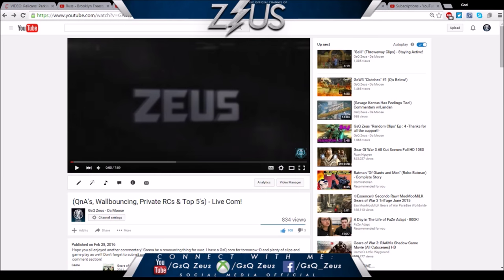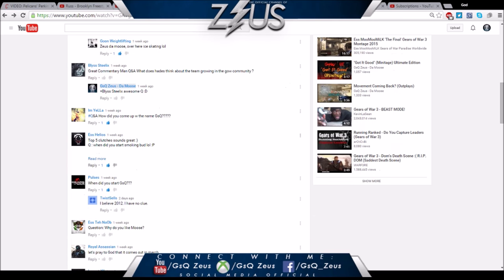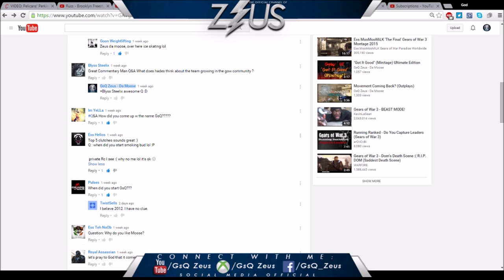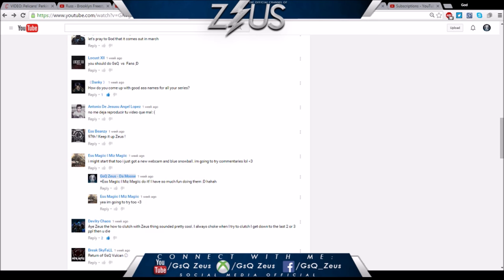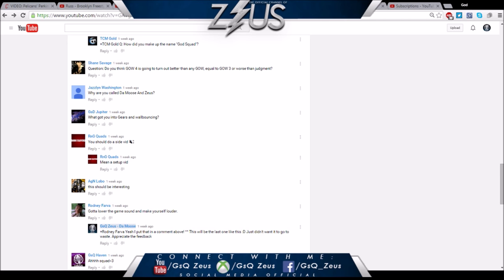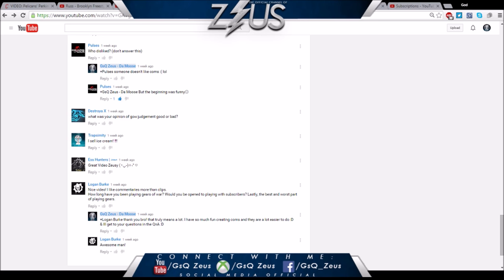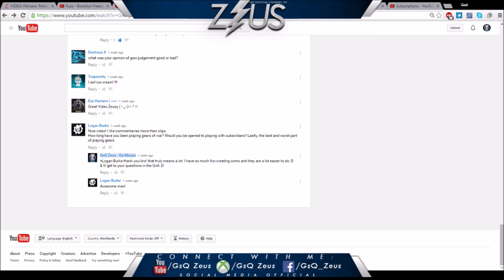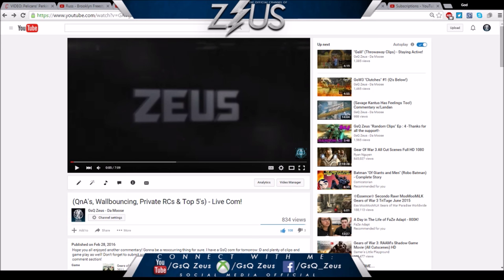YOUR Questions ANSWERED!! (Almost 5.4k!) - Q's Below -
Yo homies, hope yall are happy I did this, cause I know I am! Also don't forget to leave feedback to the Q's below so I can interact with you.

Q's

#1 Are you getting HYPED for the GoW4 beta?!

#2 Did you see the reveal of the possible new weapons? (I'll be doing a video on it tonight or tomorrow)

#3 Did you enjoy this series and would you like to see more? (If so leave a Q.)

Bonus Q (for my Marvel Fans) - Who THE FUCK WAS hyped when they saw SpiderMan in that new trailer? ayyyy